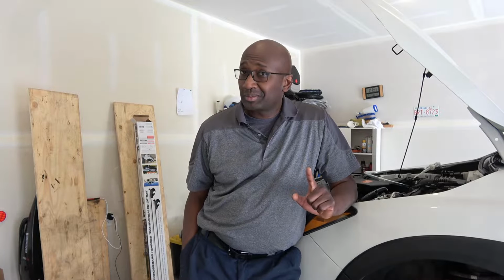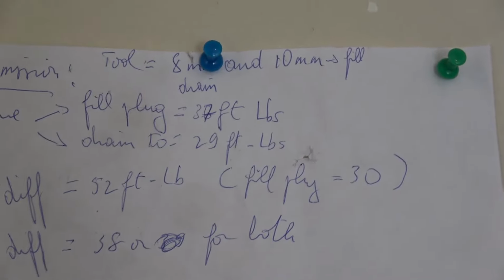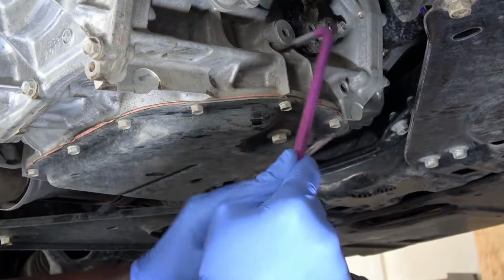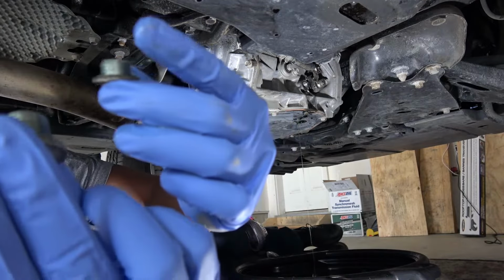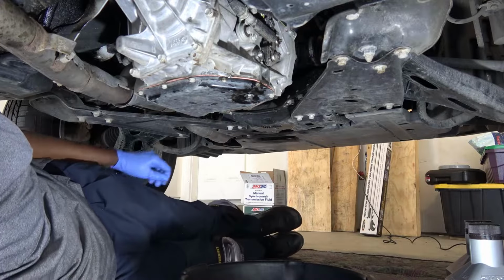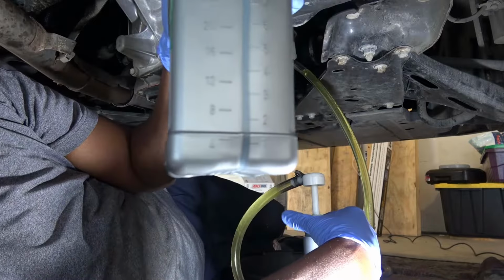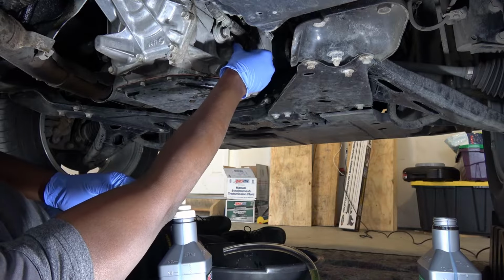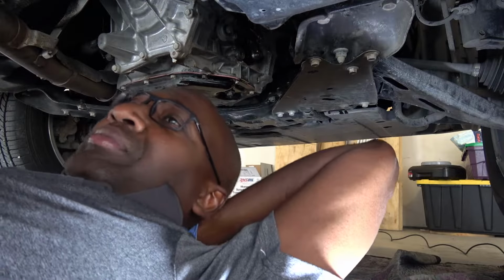How to change your 2015-2019 Subaru Crosstrek/Outback transmission fluid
This video is about changing your 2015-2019 Crosstrek/ Outback/Impreza and legacy transmission CVT fluid. It is the same process across Subaru global platform.